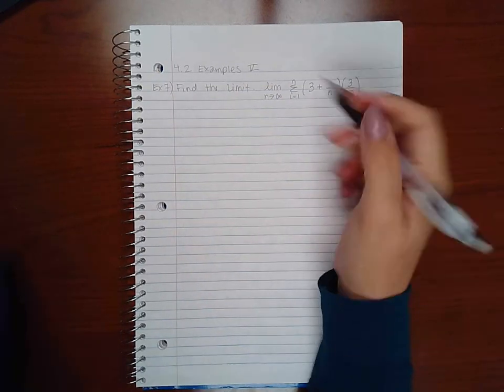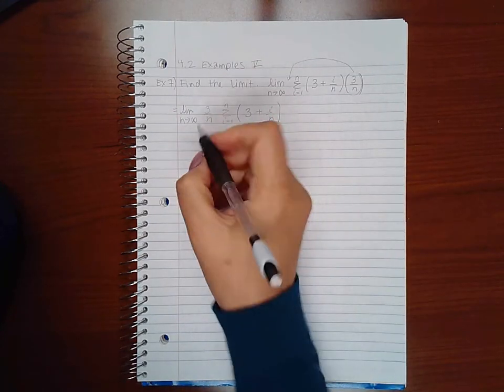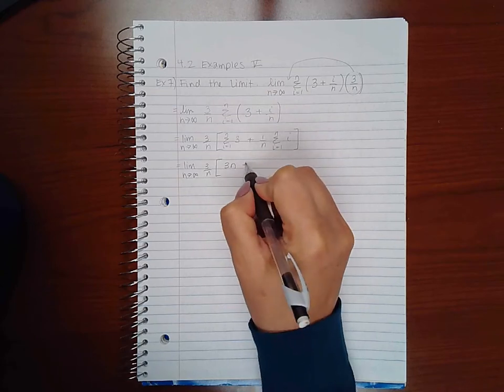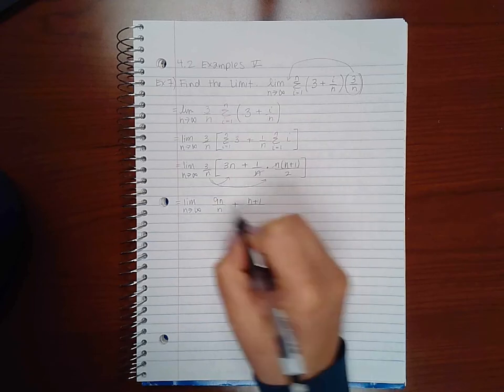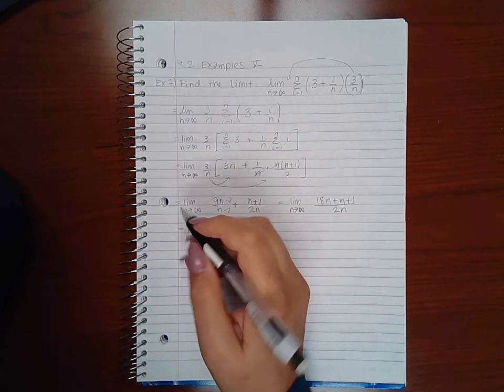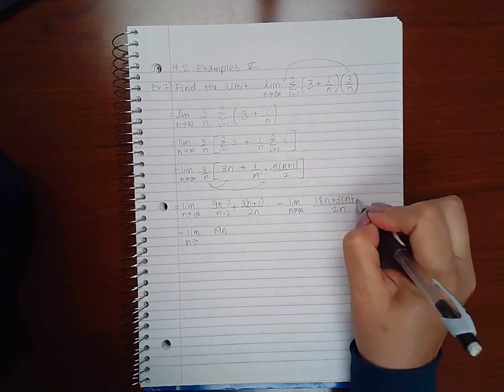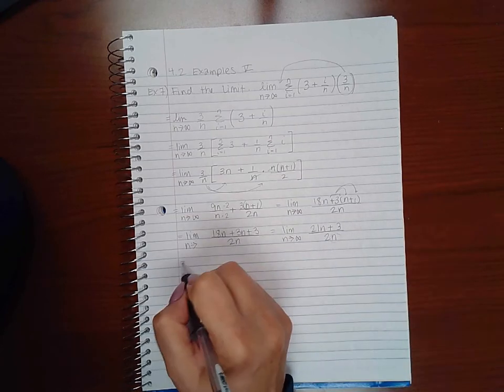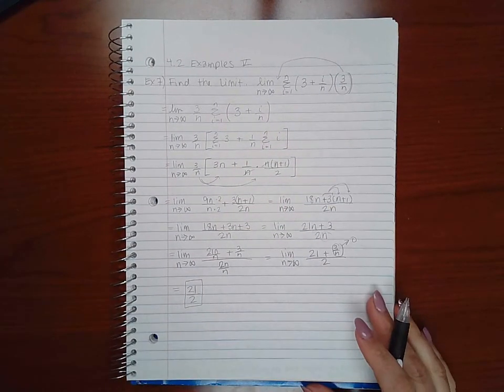5.2 Area Examples Part 5